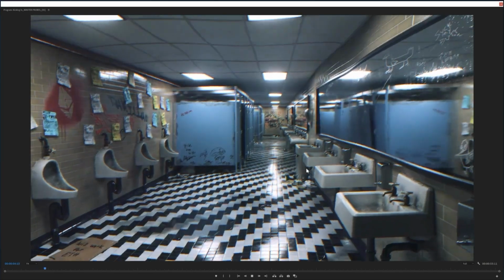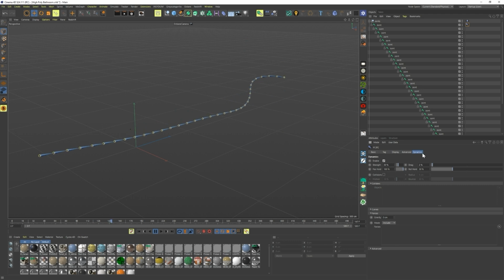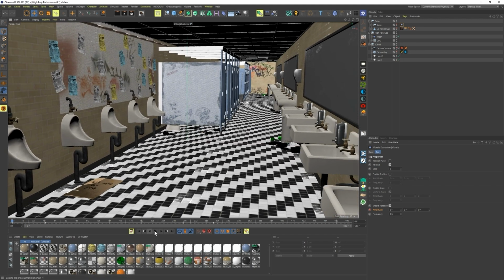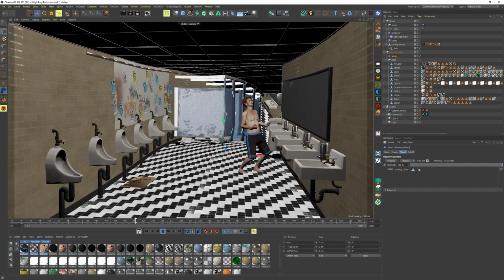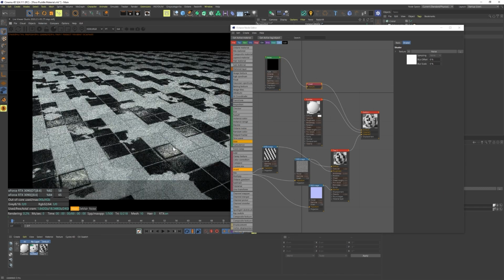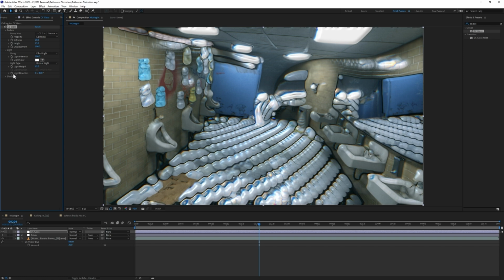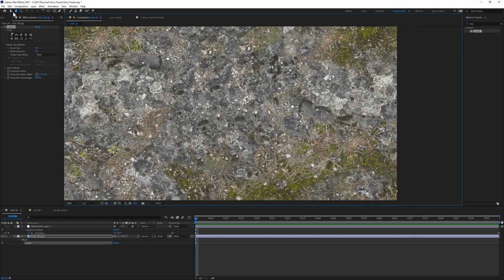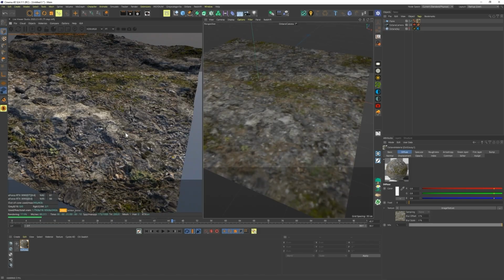Tom Coben @ The 3D and Motion Design Show